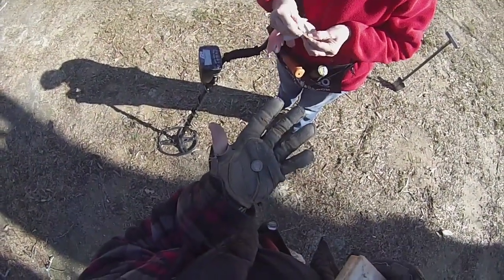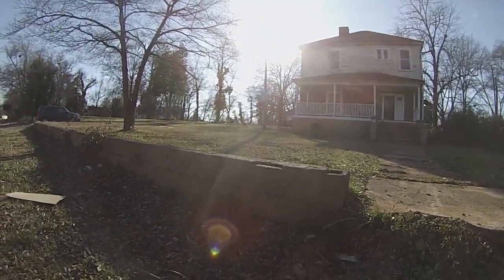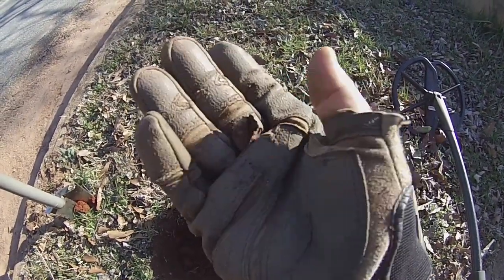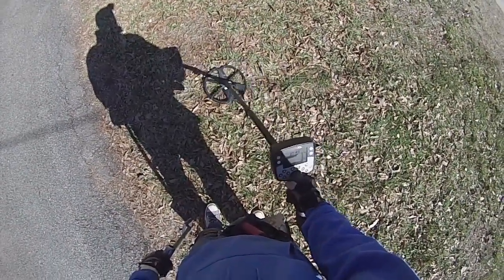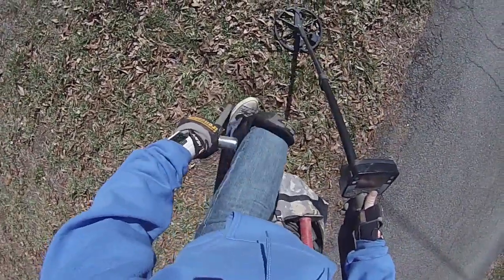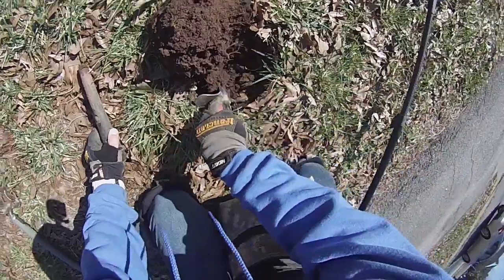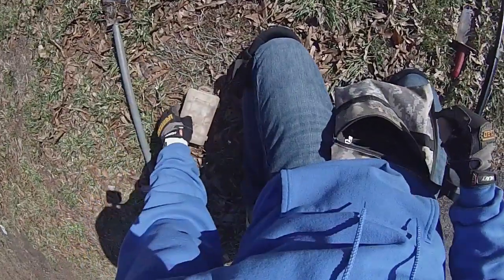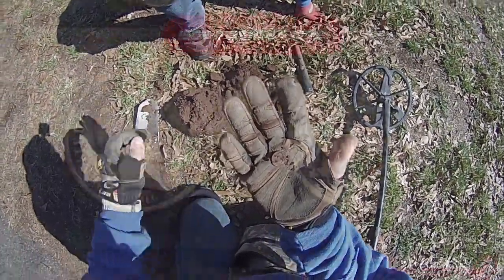Dig That Beep, here a barber, there a barber, everywhere a barber!!!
I searched for a barber dime last year & out of the 45 silver coins I dug not one was a barber dime. My last 3 silver coins for 2015 have been barber dimes which I find absolutely crazy. Tommy finishes out the video with another barber dime.